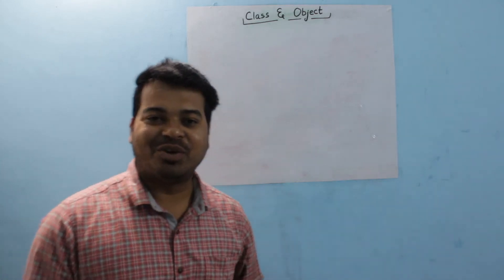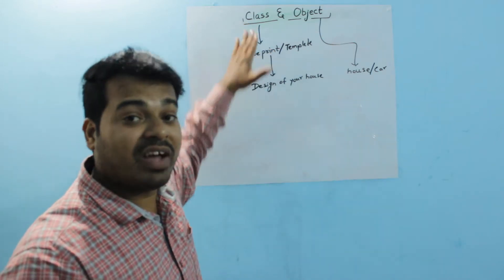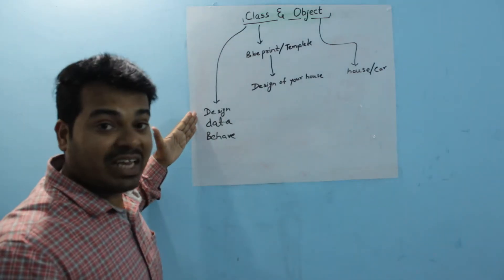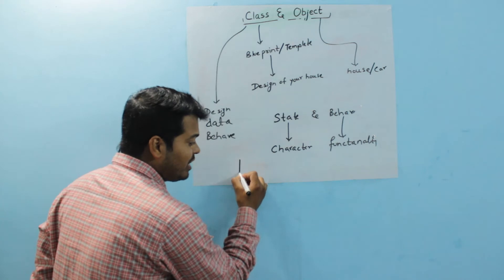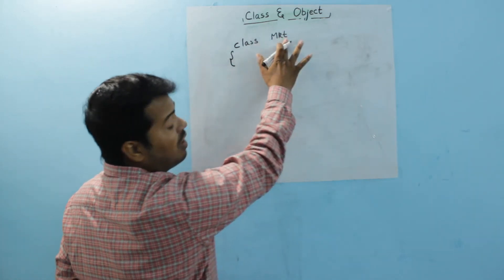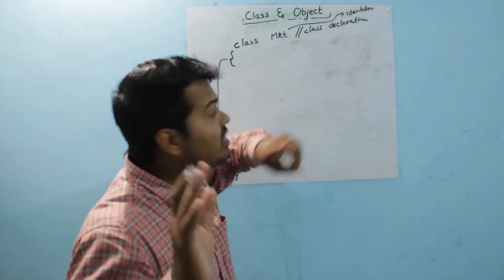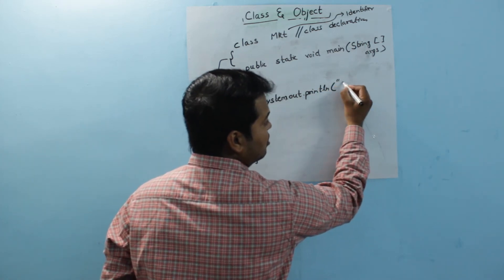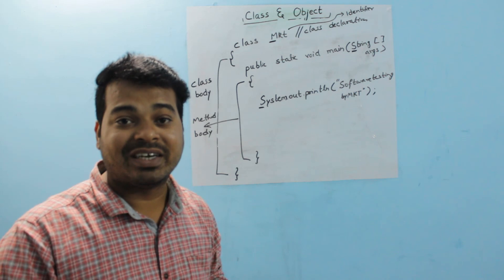Class and Object in java | Basics of Java | Core Java with Advanced Java | SoftwareTestingbyMKT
In Java, a class is a blueprint for creating objects. Objects are instances of a class.
Think of a class as a template and an object as the actual thing created from the template.
For example, a class "Car" can have attributes like "color" and "model" and behaviors like "drive" and "stop".
When you create an object of the class "Car", you can set the color and model, and then call the drive and stop methods.
Classes can also inherit characteristics from other classes, creating a hierarchy of classes.
This is called inheritance and it allows for code reuse and organization.
Objects can interact with each other by calling methods on other objects.
This is known as object-oriented programming, where objects communicate with each other to perform tasks.
Understanding classes and objects is fundamental to Java programming, as they are the building blocks of any Java application.

#40, In this video I have explained classes in Java & Objects in Java with real-life examples which make it easy to understand by anyone.